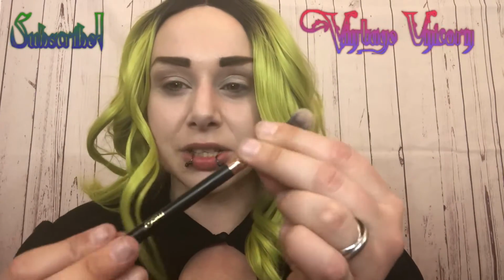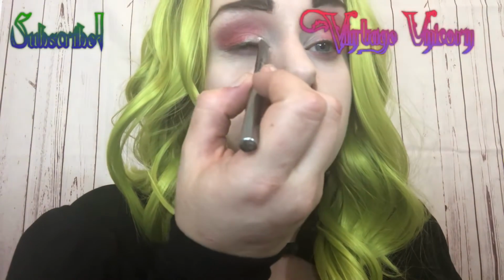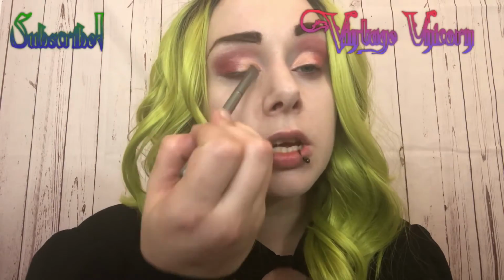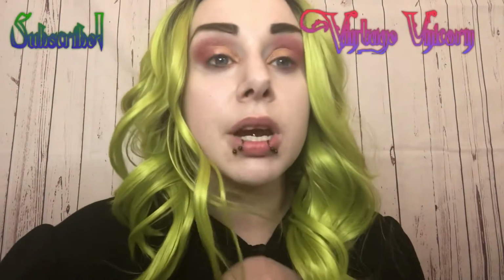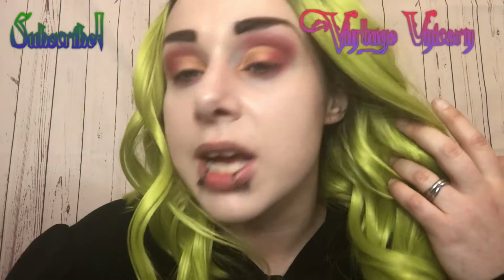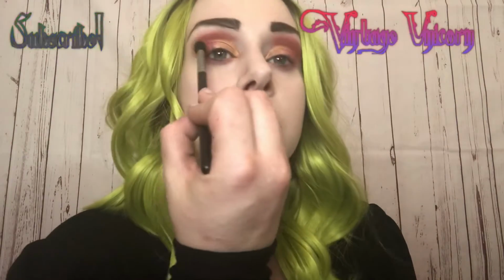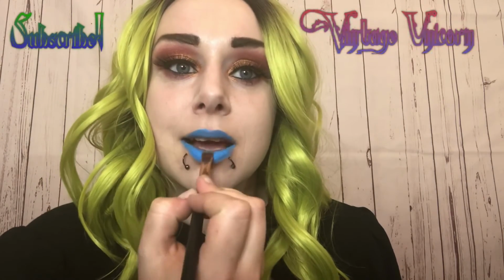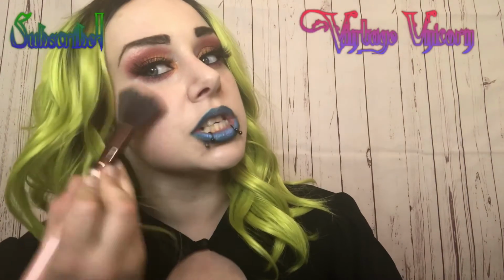Trying to recreate a Jeffree Star Look!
Just a quick little Blood Sugar Palette tutorial, trying to recreate Jeffree Star’s makeup in his Kylighter review!

My Poshmark: @maybemolotov

Enjoy, my lovelies!

-Em